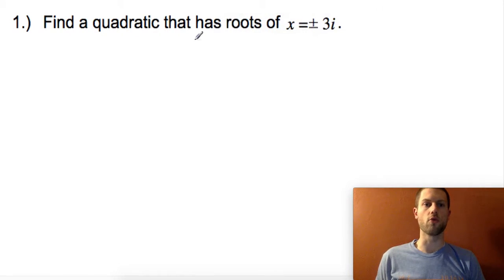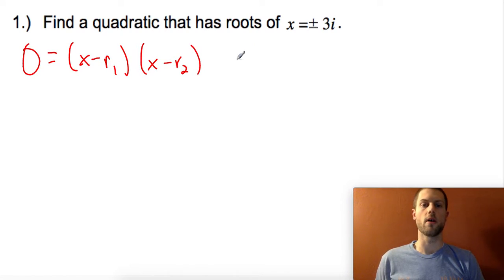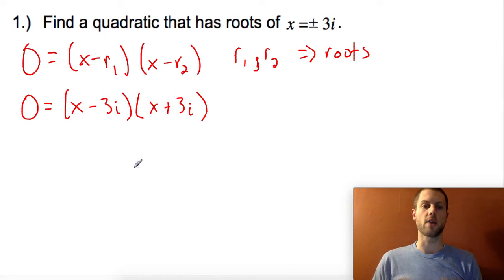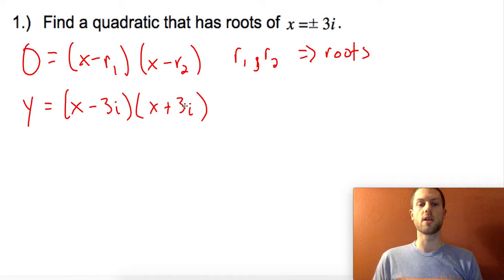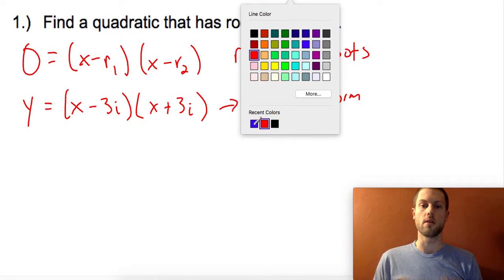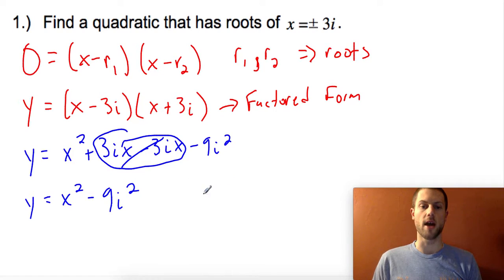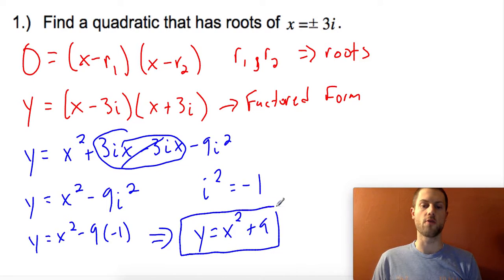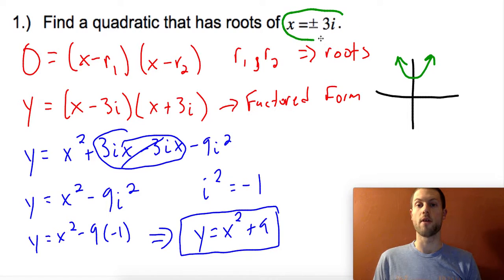Finding Quadratic Equations Given complex roots